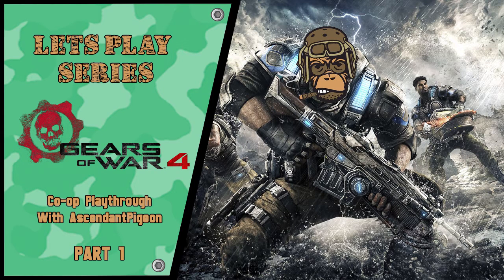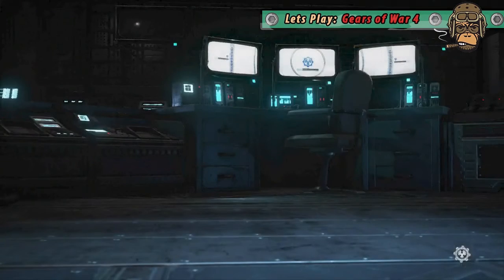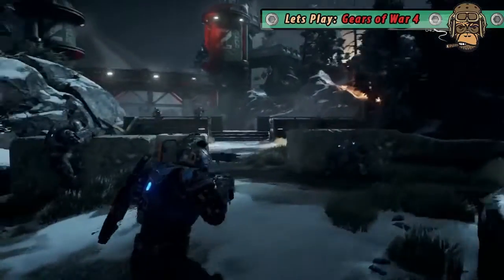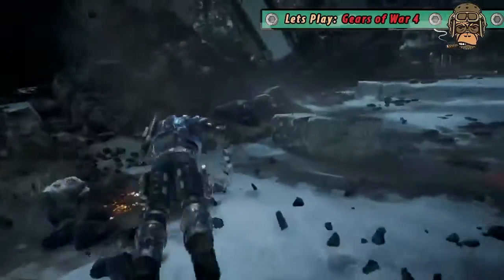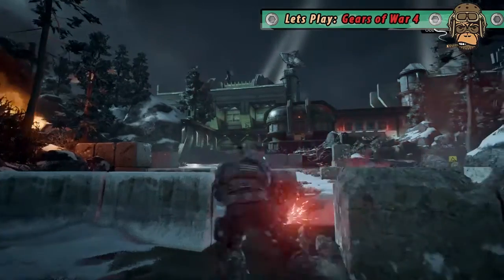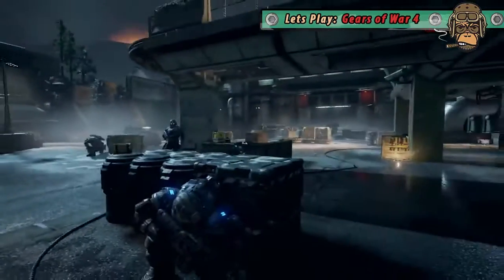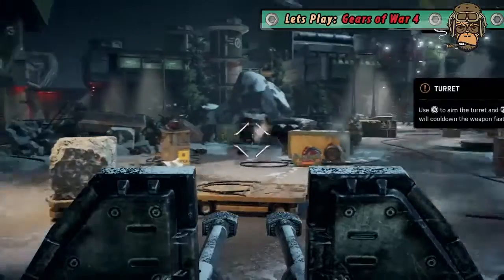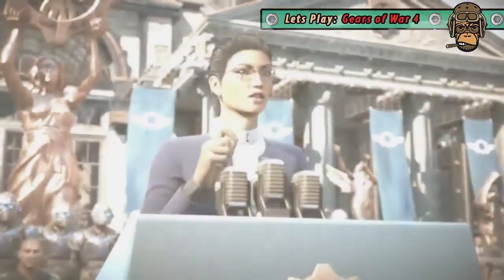Lets Play: Gears of War 4 - Episode 1